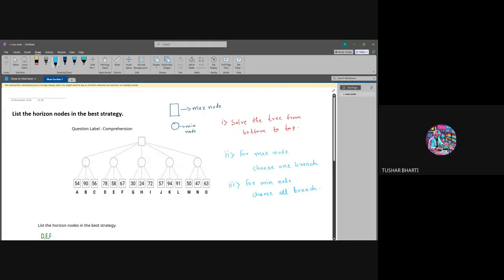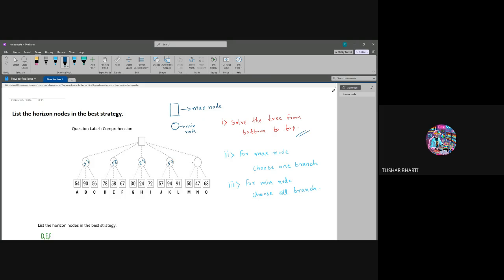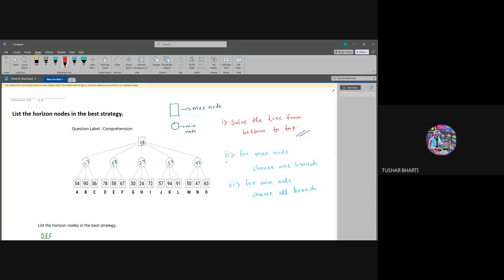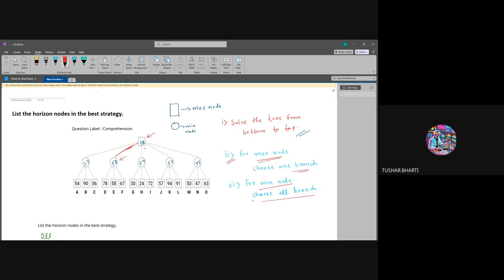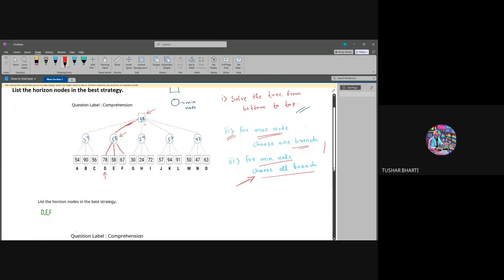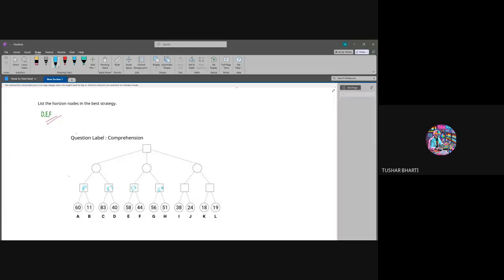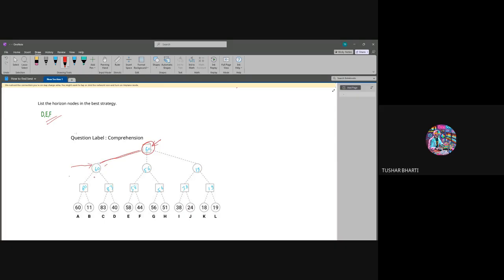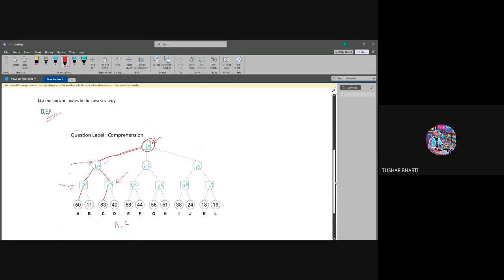List the horizon nodes in the Best Strategy | Quiz-2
List the horizon nodes in the Best  Strategy